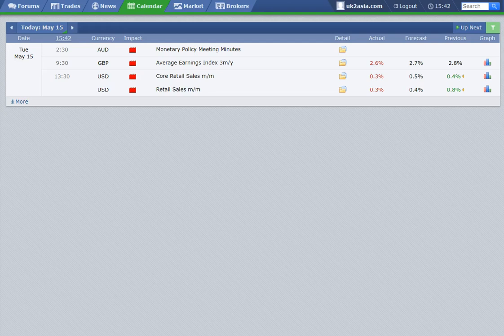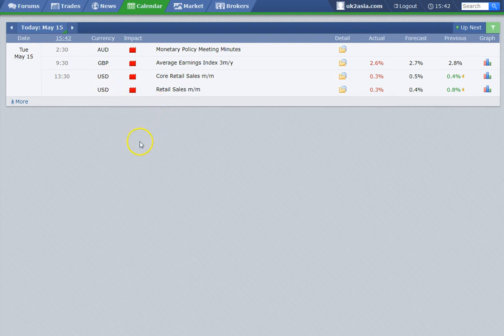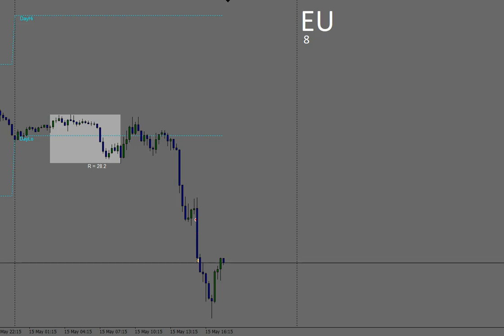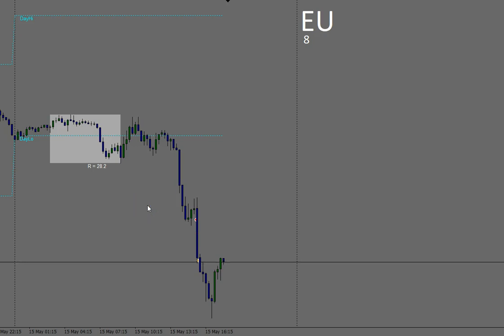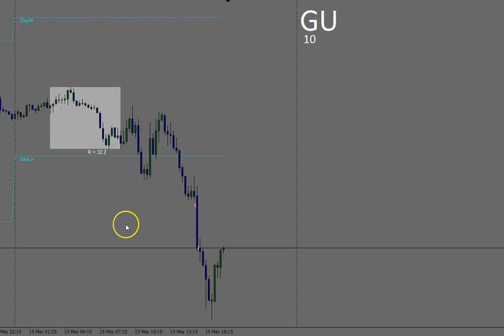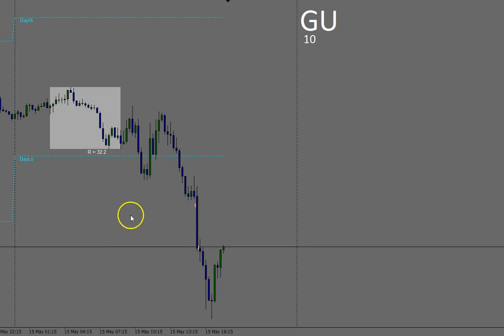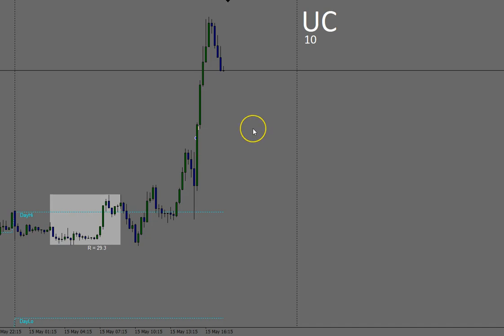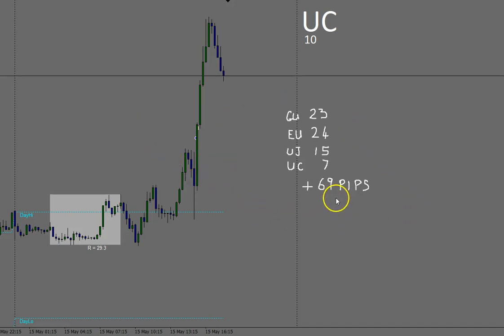RED NEWS 10 MINUTES +3.06% - How to trade forex 15 May 2018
Trading red news baffles many. Here I'll show you how I do it and took +69 pips, thats +3.06% in 10 minutes.

❤️ Would you like to support and help maintain the channel

🔴 You can learn how I finally made it as a trader from my 5 step guide available from Amazon

Whether you are a new or experienced trader using YouTube video tutorials can add so much to your overall knowledge of the subject and gives you the chance of picking up many tips that will help you on your way. I am constantly adding content to my list of trading videos.
The list of subjects and tutorials above is not the limit of content.